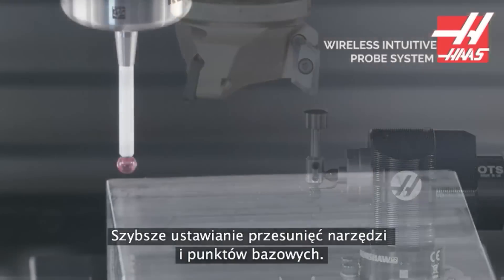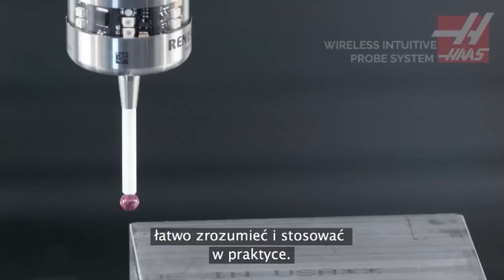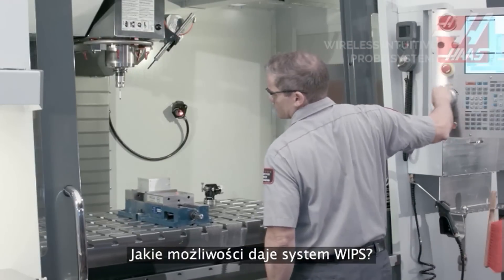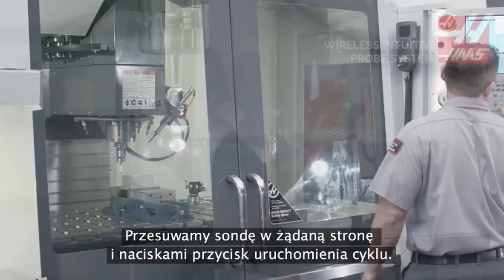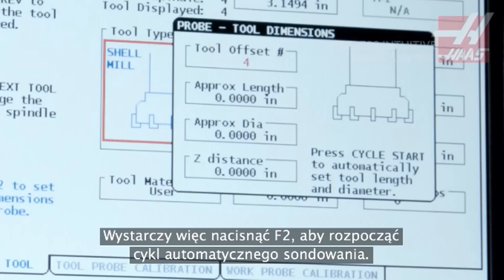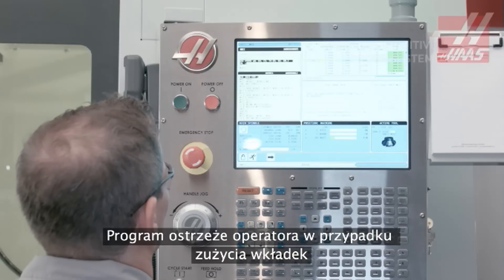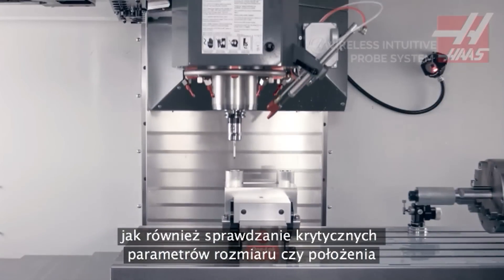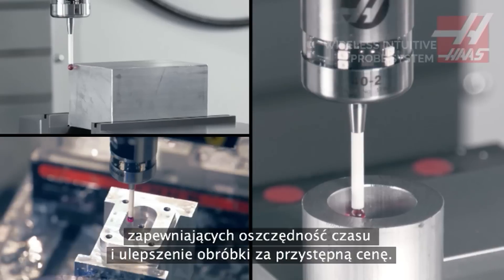(PL)Intuicyjny bezprzewodowy system sondowania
System sond bezprzewodowych Haas (WIPS) przeprowadza operatora przez proces ustawień roboczych za pomocą łatwych w obsłudze szablonów. WIPS jest wyposażony w funkcję określania współrzędnych przesunięć roboczych, programowania przesunięć długości narzędzi oraz kontroli w trakcie procesów.

Zarejestruj się, aby otrzymywać nasz miesięczny newsletter. Bądź na bieżąco z informacjami, filmami o produktach i studiami przypadków od firmy Haas Automation. Dokonaj subskrypcji na stronie